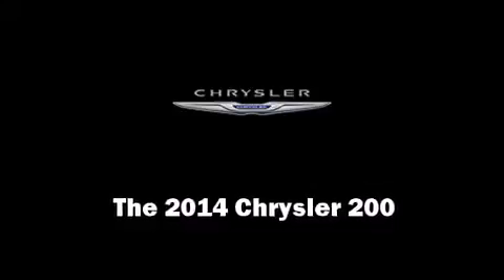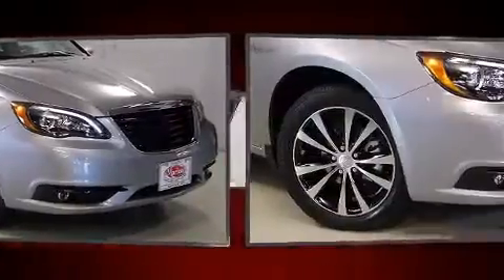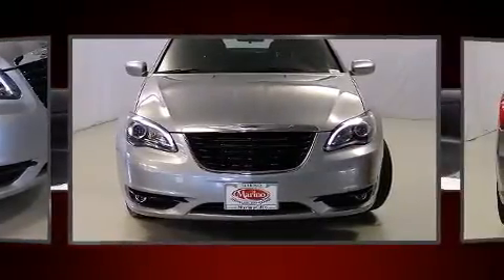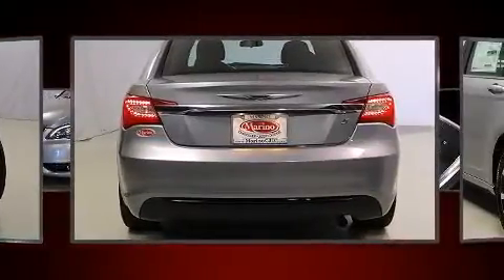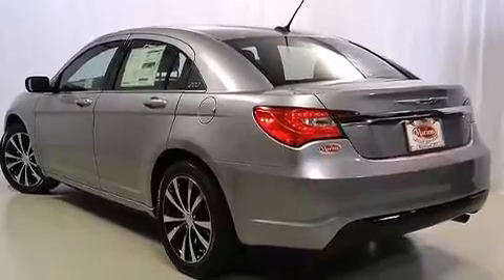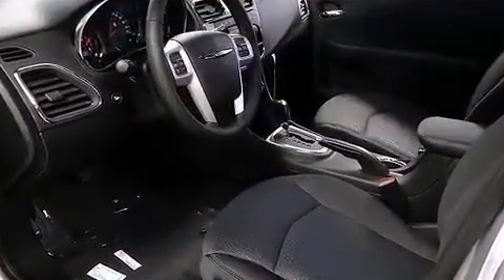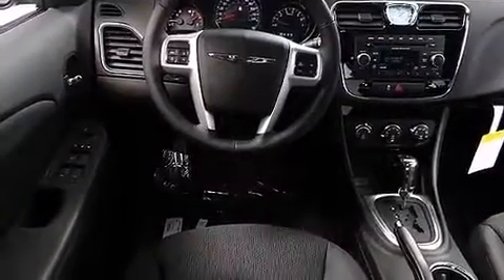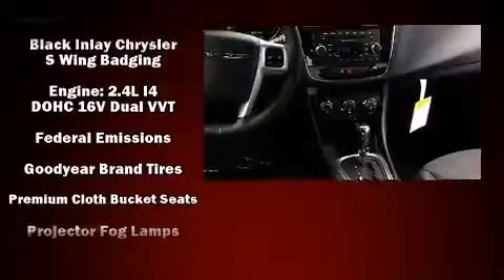2014 Chrysler 200 Touring in Chicago, IL 60641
5133 W Irving Park Rd

Step into the 2014 Chrysler 200. This 4 door, 5 passenger sedan offers the latest in technological innovation and style. Smooth gearshifts are achieved thanks to the 2.4 liter 4 cylinder engine, and for added security, dynamic Stability Control supplements the drivetrain. Chrysler prioritized fit and finish as evidenced by: delay-off headlights, 1-touch window functionality, speed sensitive wipers, a built-in garage door transmitter, front bucket seats, heated door mirrors, and remote keyless entry. You and your passengers will enjoy the stereo system, which includes a CD player with MP3 capability, steering wheel mounted audio controls, and 6 well positioned speakers. Side curtain airbags deploy in extreme circumstances, shielding you and your passengers from collision forces. Our sales reps are knowledgeable and professional. They'll work with you to find the right vehicle at a price you can afford. We are here to help you.